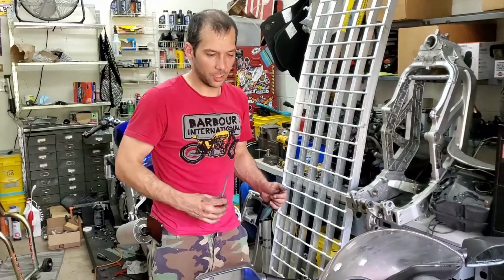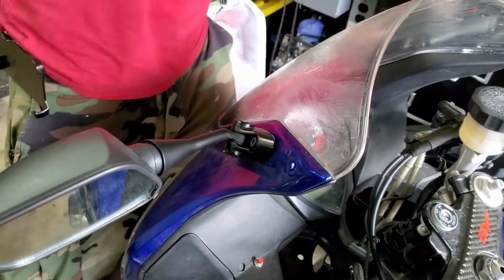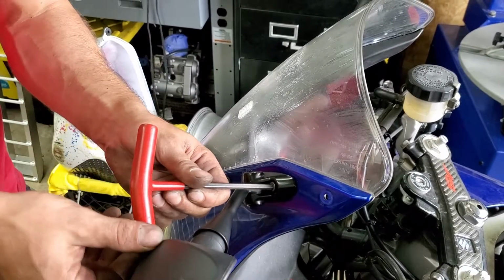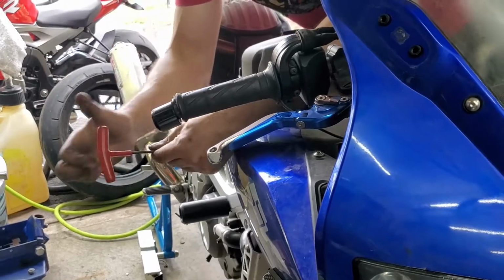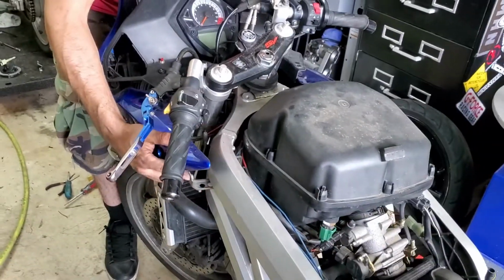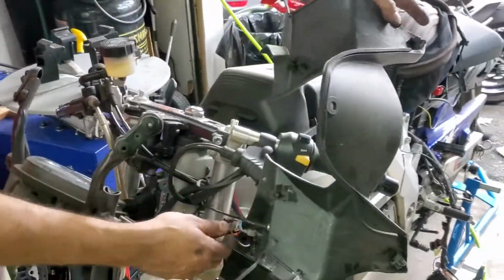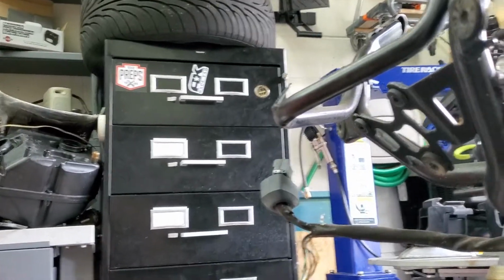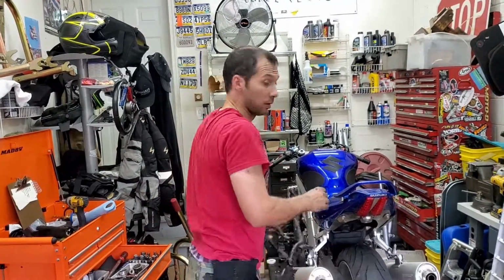2nd gen sv650 and sv1000 front fairing removal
removing the front fairing, headlight, main stay and cluster from a 2nd gen 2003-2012? sv650s or sv1000s
part of the sv650 s to n cosmetic conversion